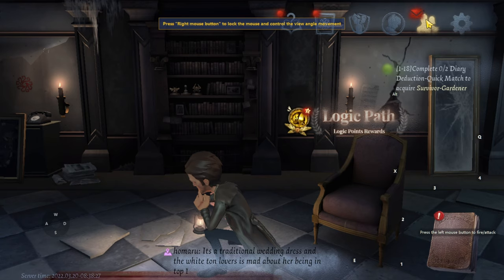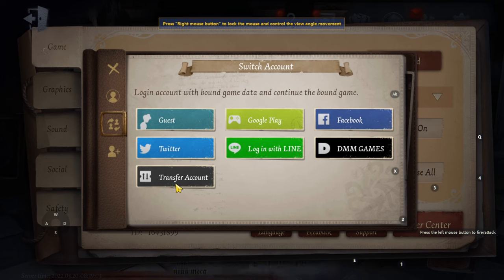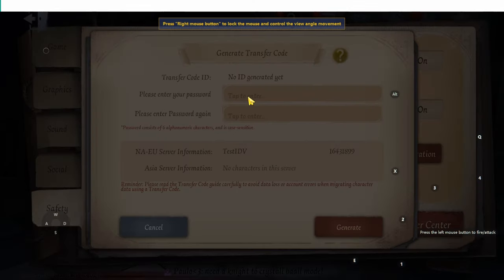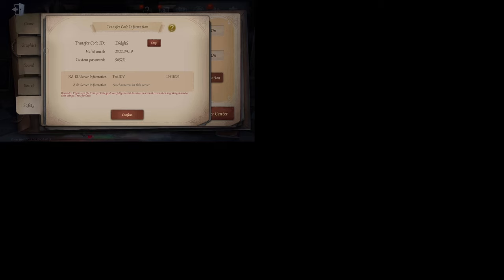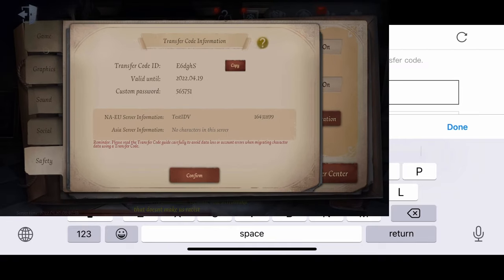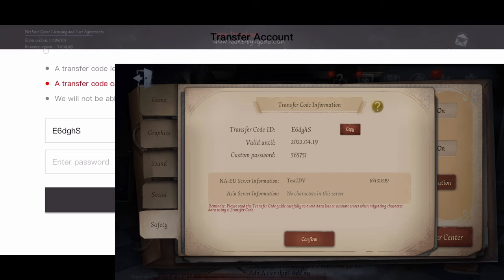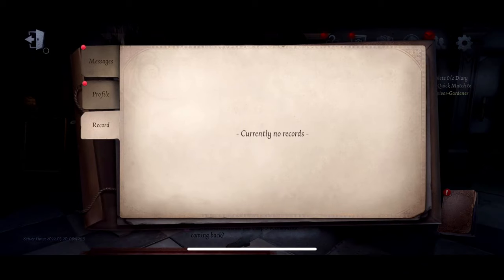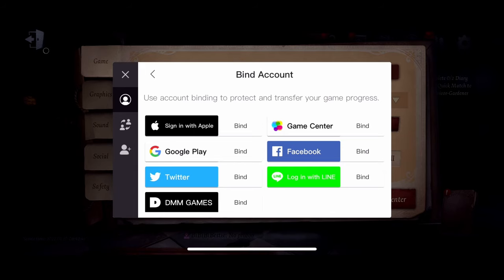How to transfer your account from IOS to Android or Android to IOS in Identity V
Mini guide on how to transfer your account on Identity V

Timestamps:
0:00 - Intro
0:42 -Proof
1:25 - How to Trasnfer Account
4:12 - Succesful Tranfer
4:35 - Bind your account!

Device - Both PC and Mobile (Secret account that will not be shown-)
Content : Identity V / 第五人格
Rank: Tier 6